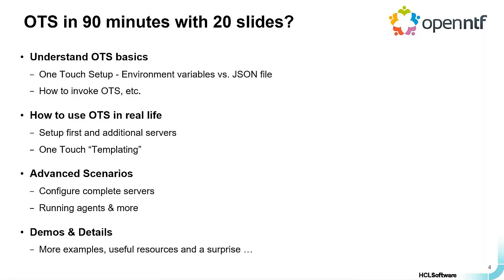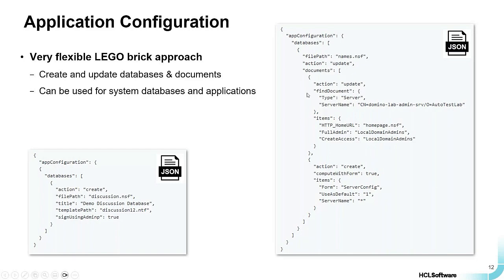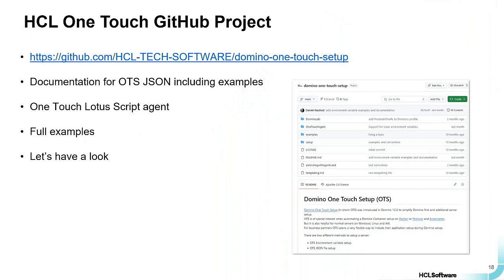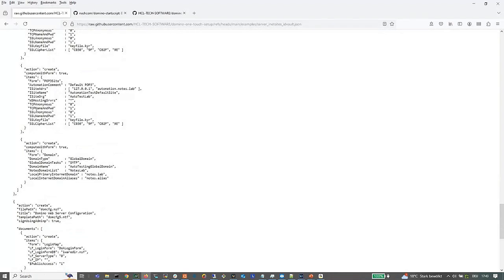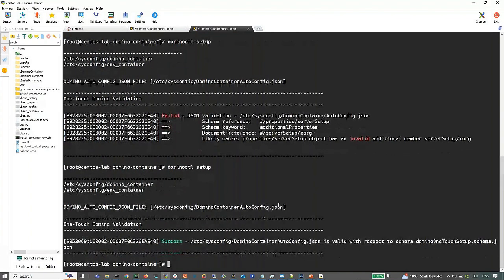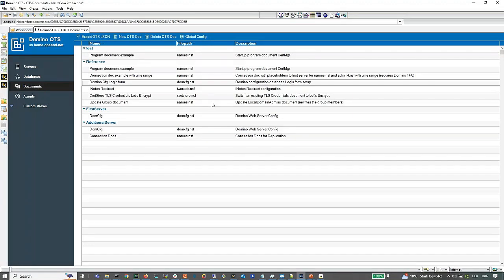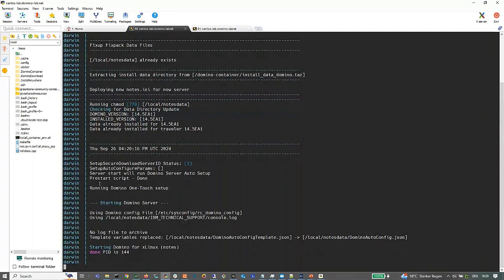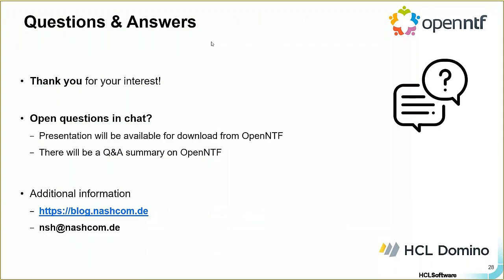OpenNTF Webinar: Unleash the Power of One Touch Setup - September 26, 2024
Are you still configuring your servers with remote setup? Since the release of Domino 12, there's a powerful new method for initial and additional server setups.

This webinar presents how to deploy Domino on Windows, Linux, and especially in containers within seconds. It covers comprehensive server configuration, application deployment, and multi-server setups, including Nomad and Verse.

Learn how JSON templating can prompt or replace settings using functionality already built into the container project and Domino start script.

Our presenter is Daniel Nashed, Lifetime HCL Ambassador and Lifetime IBM. Champion, and good friend of the HCL Domino community.  Daniel shares all of the above through descriptive slides as well as lots of Demos!  Stick around until the end to hear him answer questions from the audience too.